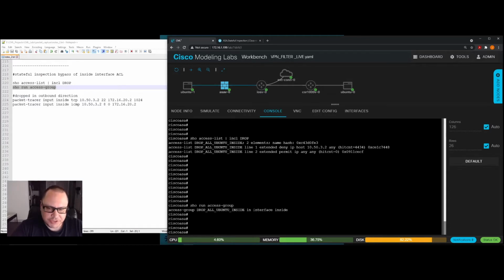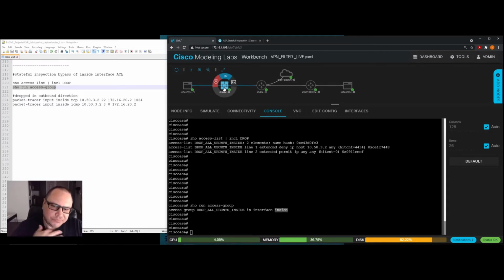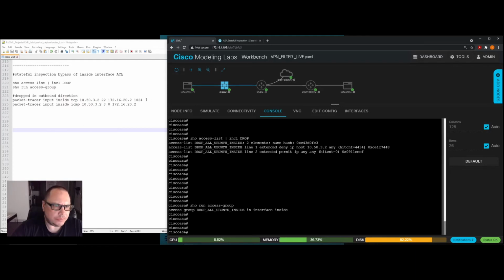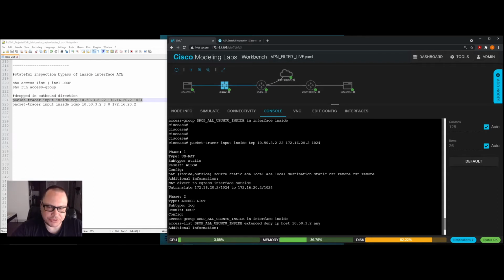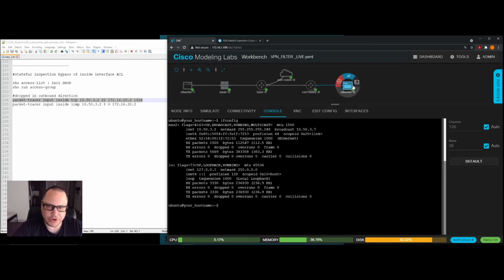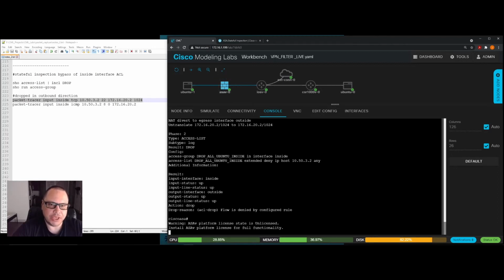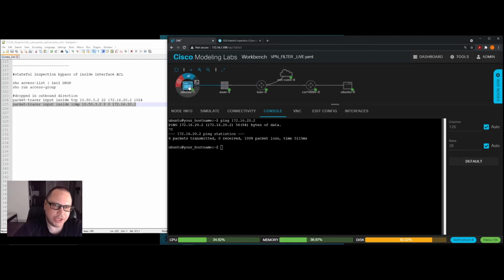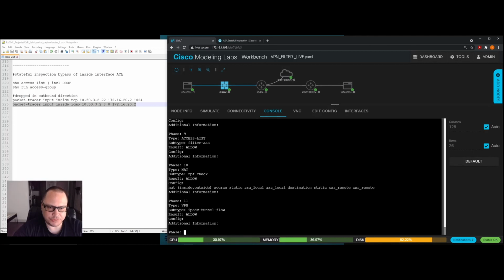CML2 Lab - ASAv Interface ACL & Stateful Inspection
Discussing how stateful inspection in the ASA affects outcomes concerning certain scenarios where an ACL is applied to an interface. Building on topics from the previous video.